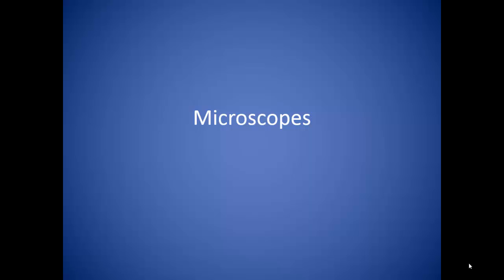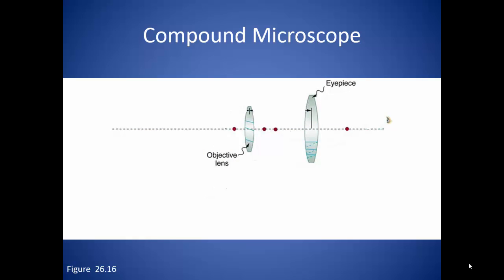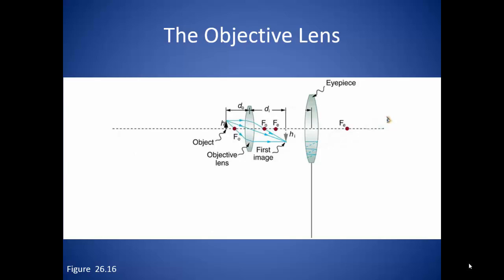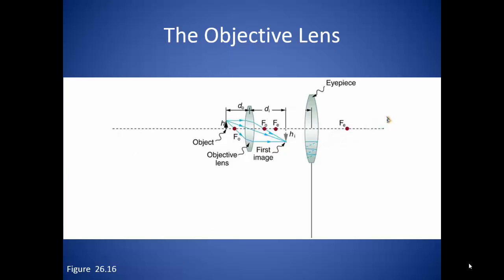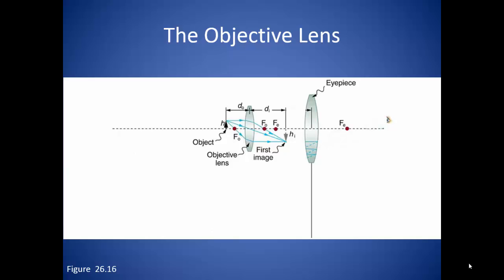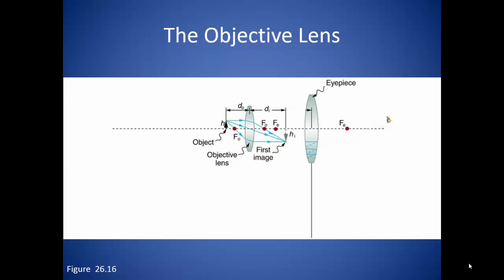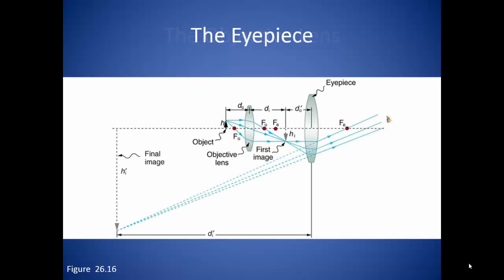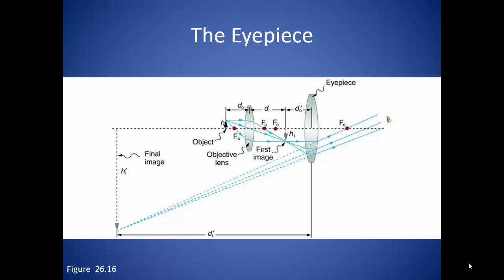3_Microscopes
Compound Microscopes